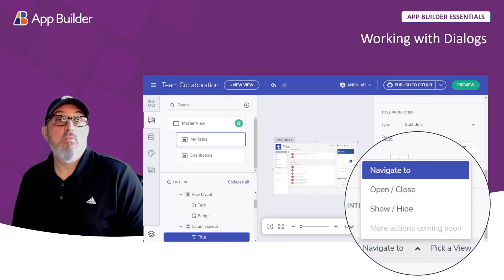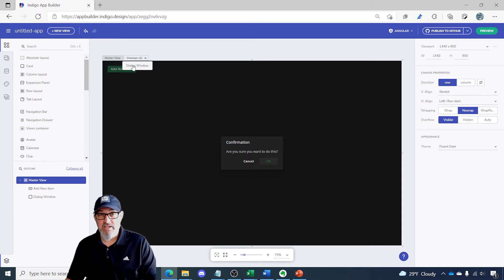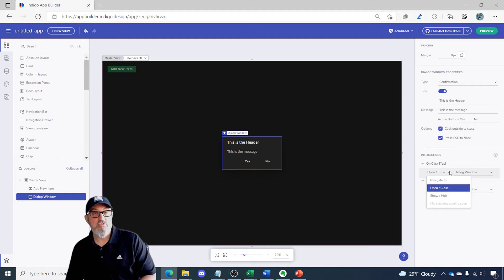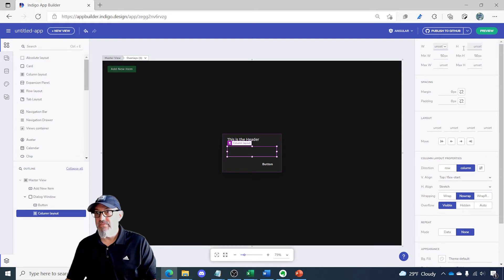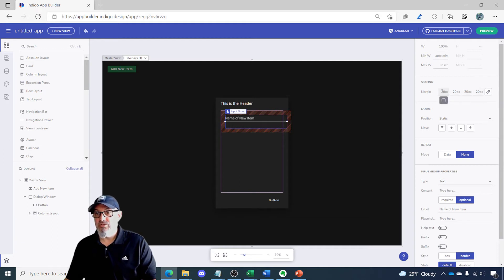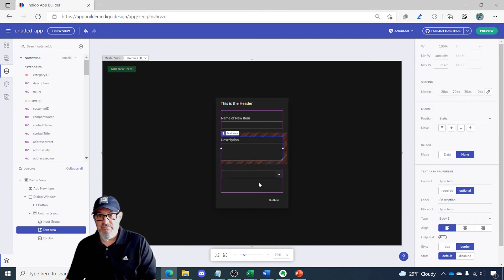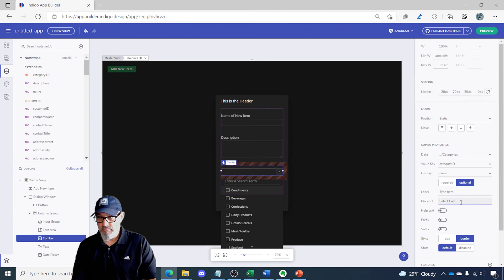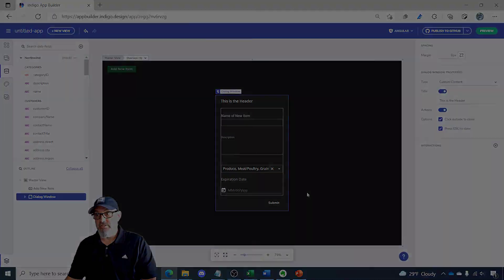Design and Customize Dialogs in App Builder for Angular & Blazor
The AppBuilder from @Infragistics makes it really easy to use a WYSIWYG App Builder to design Dialog, create pop-up Dialogs, build custom Dialog, and then generate production ready Angular and Blazor code that you can use in your Angular and Blazor apps. Using the WYSIWYG web designer and the straightforward property settings in the drag and drop App Builder, you don't write any code to get results in minutes. Which makes it super simple to accelerate your app development and the way you build web dialog.

Chapters:
0:00 Intro
0:19 Adding a Button and Setting App Theme
0:48 How to Add a Dialog to a Screen
1:31 Dialog Types
2:53 Adding a Button Click Event to Open Dialog
3:29 Customizing Dialog Inputs and Form
5:55 Adding a Data Bound Combo in a Dialog
8:06 Previewing Completed Dialog
8:54 Adding a Close Event on Dialog
9:10 Wrap Up

Learn more about our WYSIWYG App Builder™
It is a brand-new cloud-based drag and drop App Builder tool that eliminates the complexity behind UI design and development so you can build business apps 10x faster. Start your app from scratch or choose from a library of pre-built app templates or responsive screen layouts. Then customize or Angular or Blazor app with a toolbox of 60+ UI controls.

Don't want a WYSIWYG App Builder? Maybe want to try Ignite UI? It helps you build better web apps 80% faster with 120+ high-performance charts, grids and JavaScript UI components for every major web framework:
- Angular
- Blazor
- ASP.NET Core
- ASP.NET MVC
- jQuery
- React
- Web Components

The Fastest Angular Data Grid – Infragistics’ Angular Grid can handle unlimited Angular Table rows and columns of data, while providing access to custom templates and real-time data updates. Featuring an intuitive API for easy theming and branding, you can quickly bind to data with minimal code.

- Angular Pivot Grid
- Angular Spreadsheet

Blazor Data Grid / Blazor Table - Feature-rich with the ability to data bind, cell and row selection, cell and row editing and error validation, column summaries, interactive Outlook-style grouping, Microsoft Excel-style filtering, and virtualized rows and columns so that you can load millions of records blazing fast.